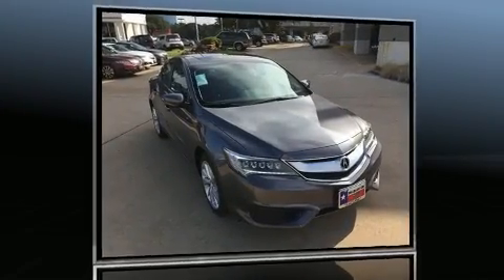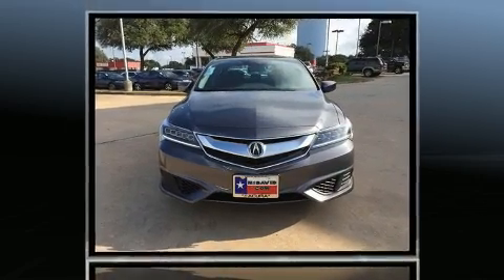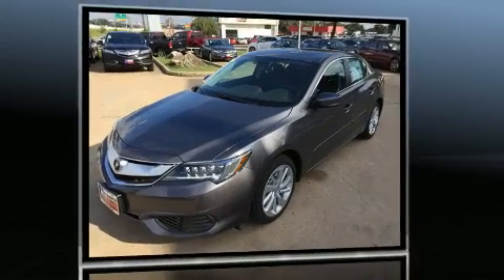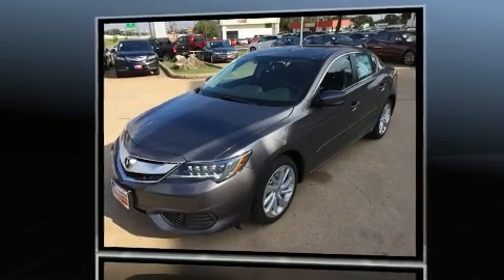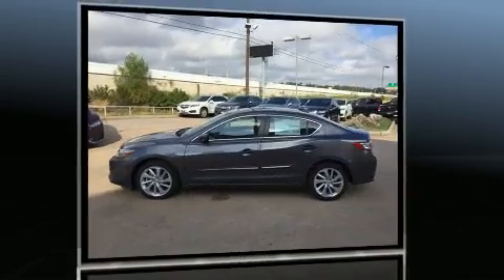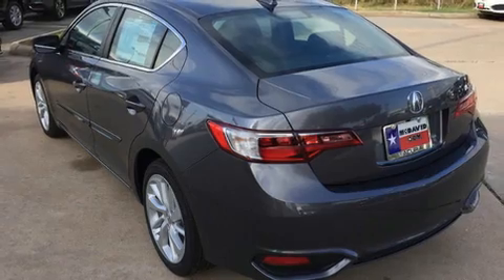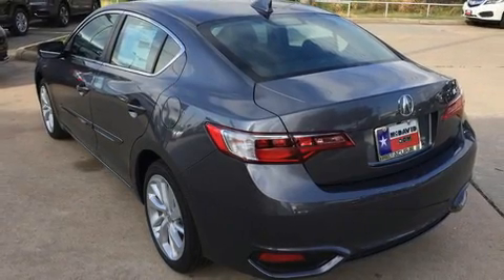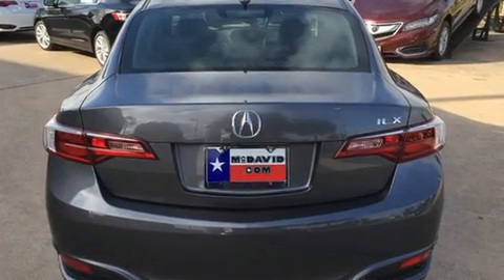2017 Acura ILX in Austin, TX 78750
13553 Research Blvd.

The 2017 Acura ILX. This 4 door sedan will allow you to take command of the road with confidence! Smooth gearshifts are achieved thanks to the efficient 4 cylinder engine, providing a spirited, yet composed ride and drive. Acura infused the interior with top shelf amenities, such as: heated seats, power door mirrors, power windows, and much more. For drivers who enjoy the natural environment, a power moon roof allows an infusion of fresh air. Brake assist technology provides extra pressure when applying the brakes. We pride ourselves in consistently exceeding our customer's expectations. Please don't hesitate to give us a call.